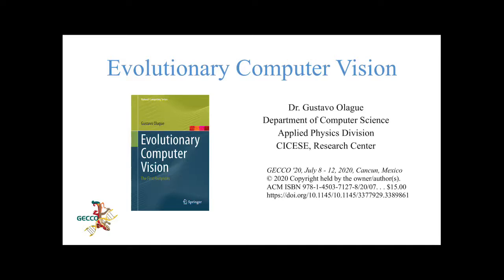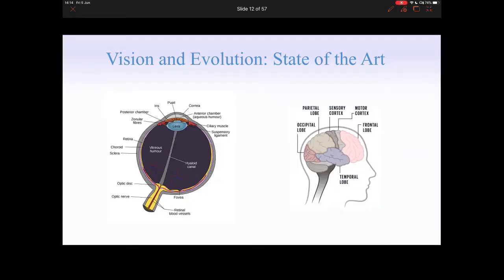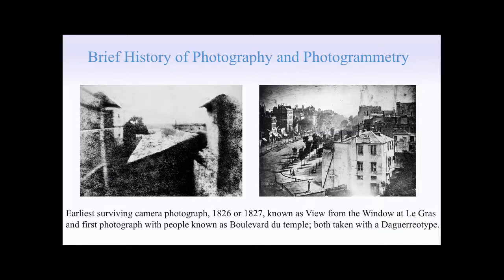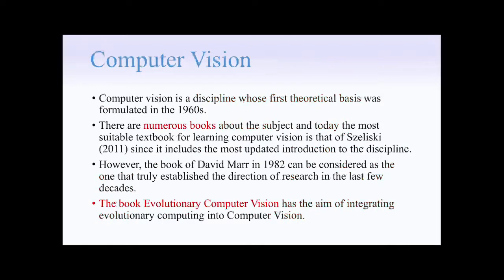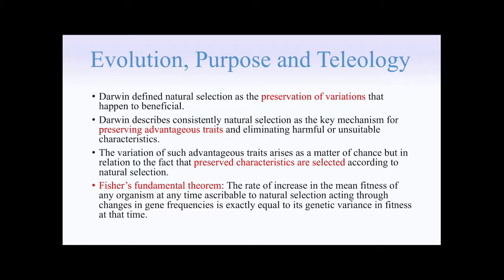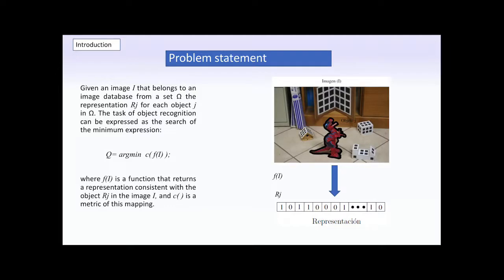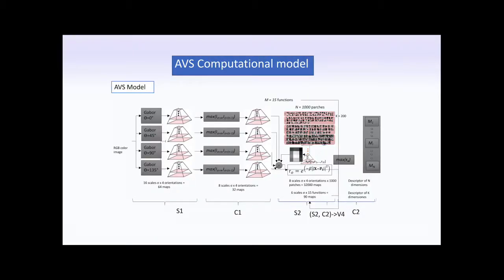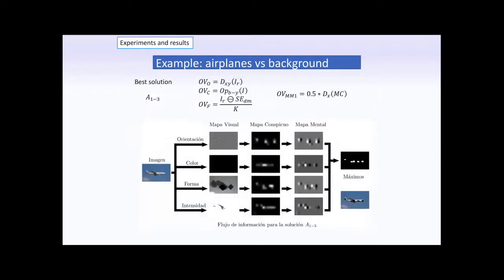Evolutionary Computer Vision - 14 July 2020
1st part of the tutorial at GECCO 2020